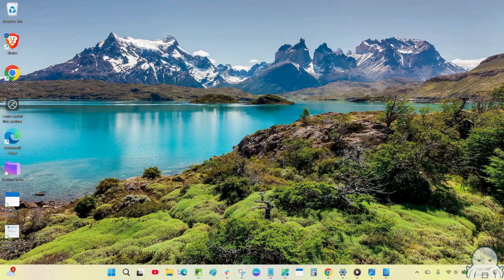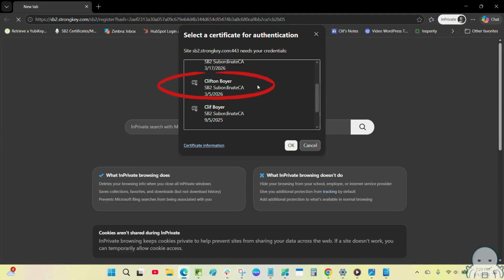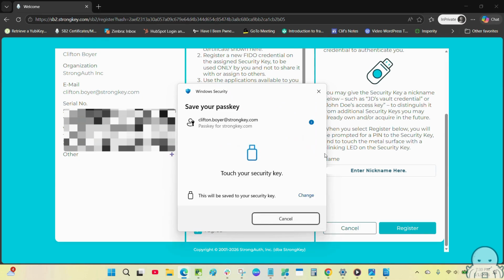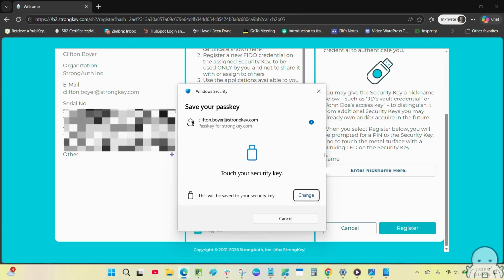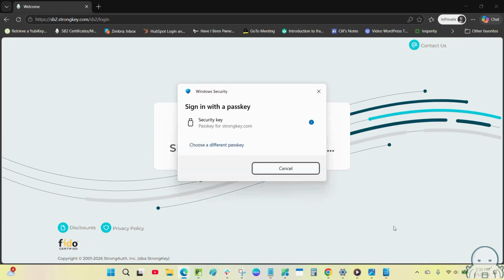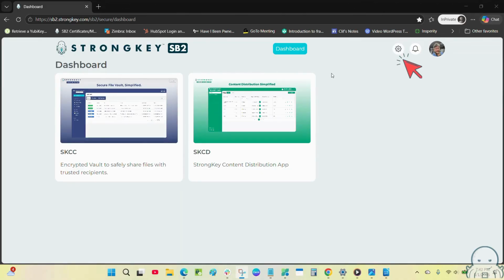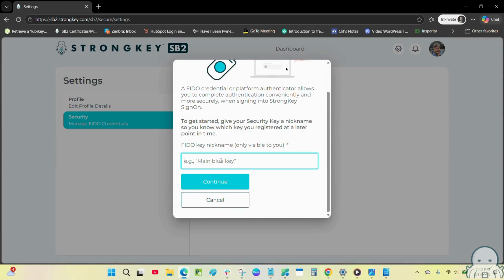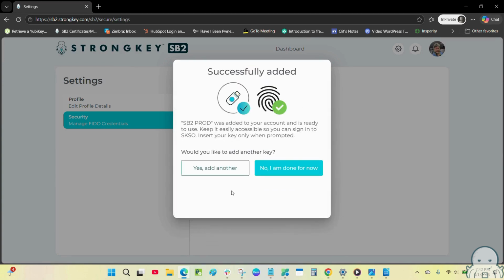sb2 howto demo accessing sb2 invite link windows11 v1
A step-by-step tutorial of using the Yubikey 5C NFC security key to access and authenticate to the SB2 platform.
Ask